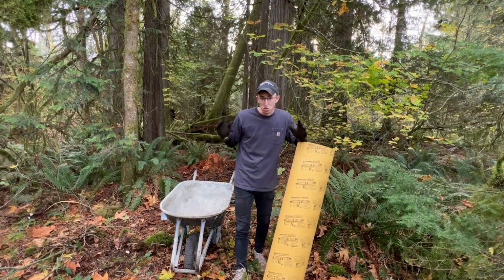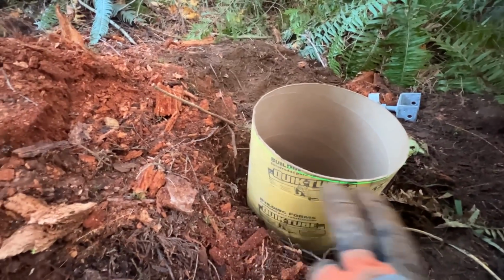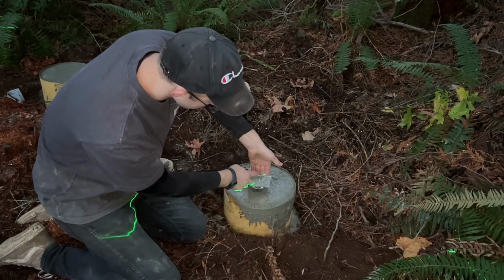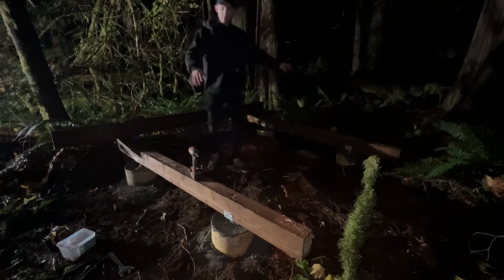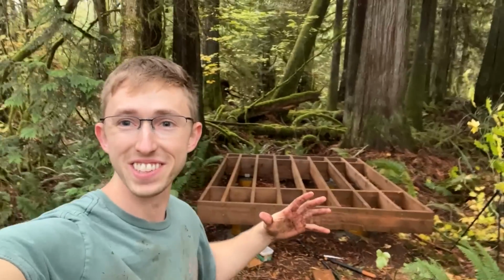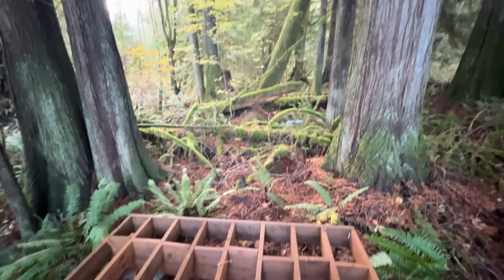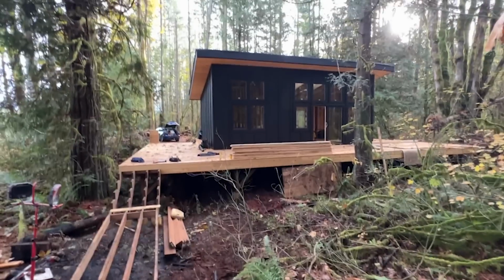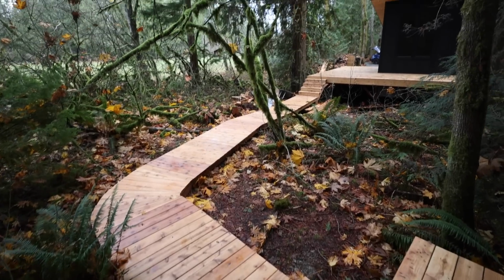Building a Floating Platform For My Sauna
Save $250 on an Epic Sauna or Cold Plunge using code PACIFICBIN250 at Redwood Outdoors

Sauna Platform Materials List
1- 12" Wide x 4' Long Sonotube

8 - 80lb Bags of Concrete

2- 4" x 6" x 8' Long Pressure Treated Lumber for the Beams

9- 2"x 8"x 10' Pressure Treated Lumber for Floor Joists

2 - 2"x 10" x 8' - 2"x 10" x 8' For Exterior Fascia Boards

30 - Cedar Outdoor Decking

1 - 1 Gallon of Deck Sealer

Dewalt Laser

Construction Tools